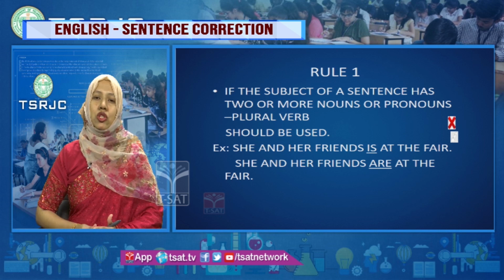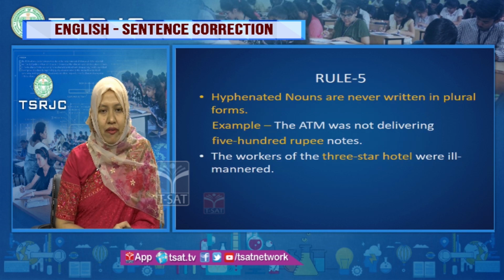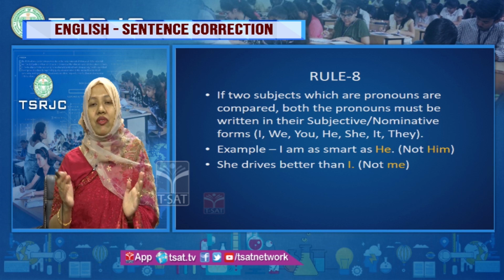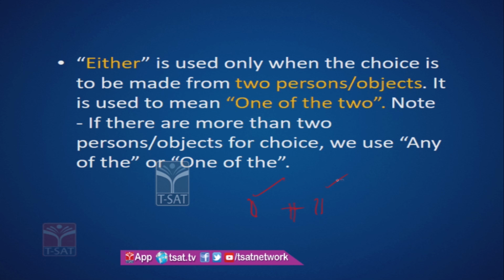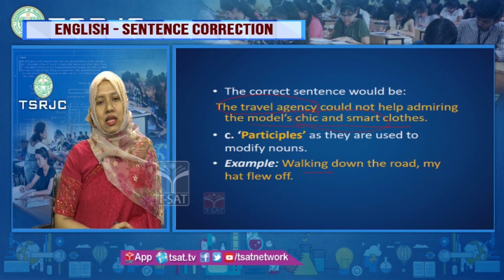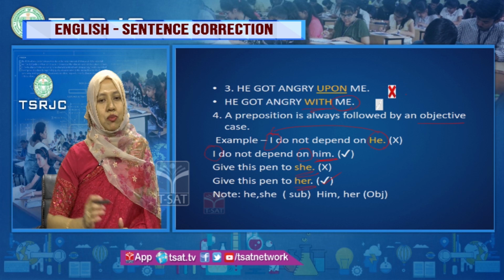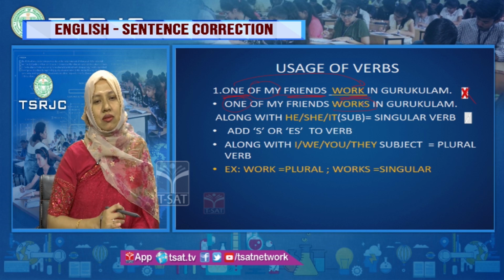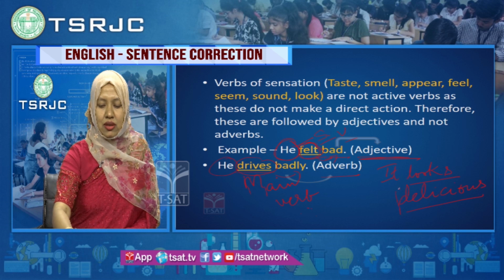T-SAT || TSRJC CET Guidance || English - Sentence of Correction (Part - 1)